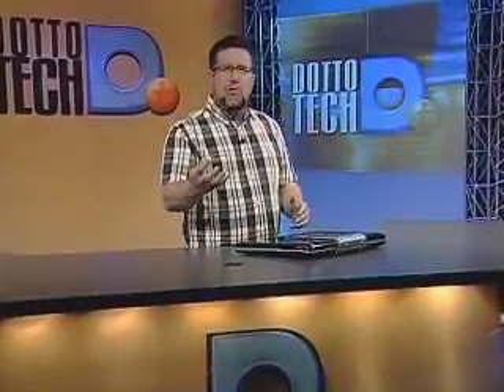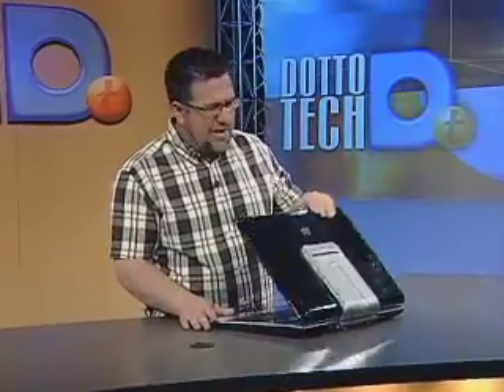Dotto Tech Season 6 Episode 6-Do Everything part 4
This week Steve looks at the HP Pavilion HDX -- a high end notebook that doubles as your home computer and entertainment centre. Steve also shows you Symantec's new Norton 360, an integrated solution to keep your computer happy and healthy. Plus we look at Clarion's DXZ475MP stereo, which allows you to play your iPod tunes through your car speakers.